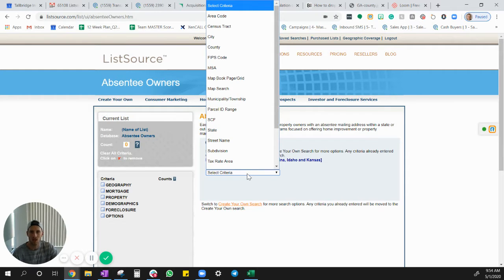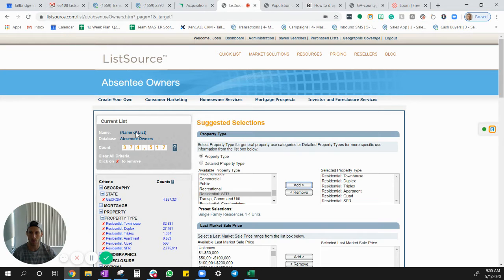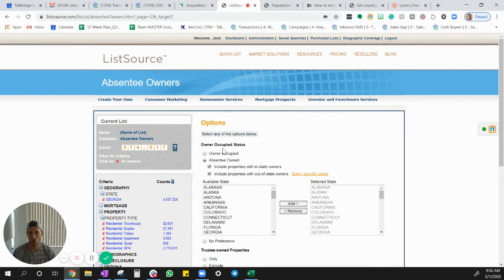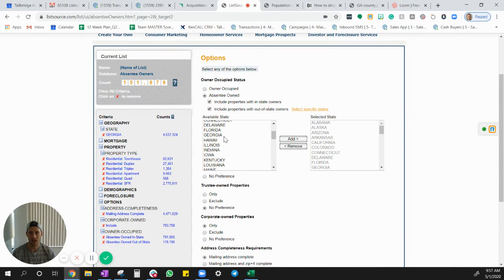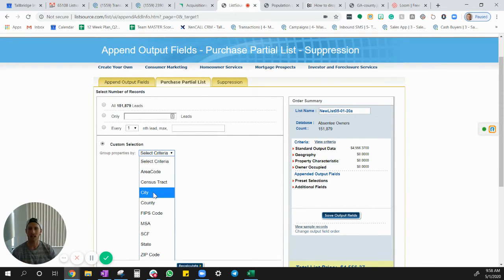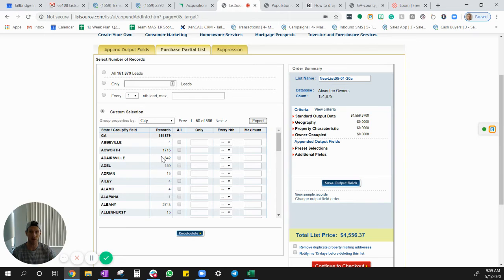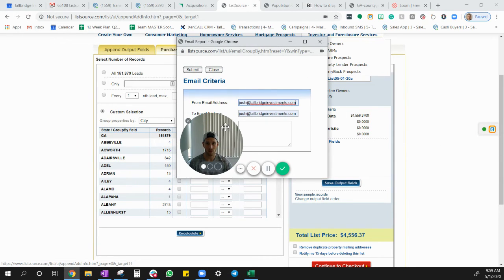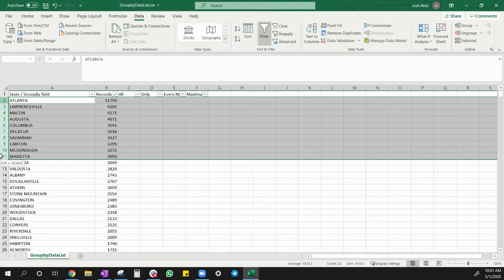Using listsource.com to identify your target markets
I provide step-by-step instructions on how to narrow down your target market to identify the hottest investor counties, cities, and zip codes.